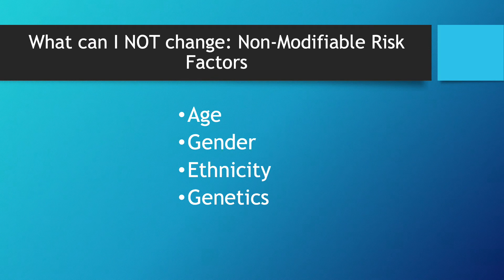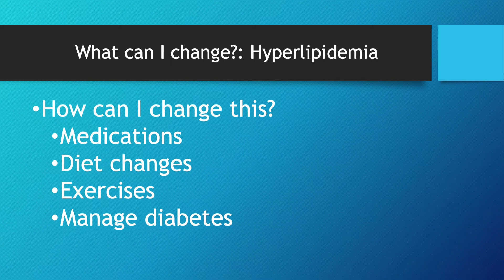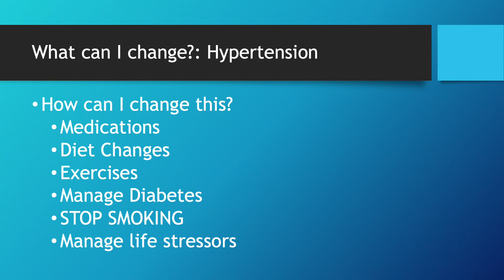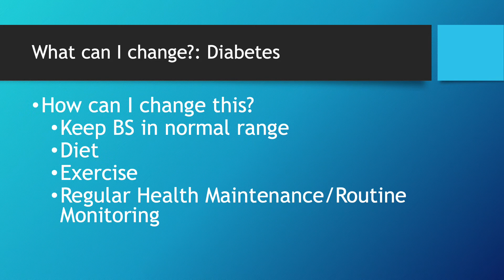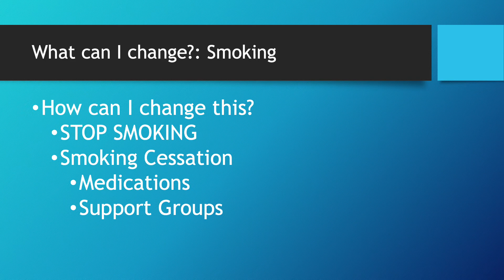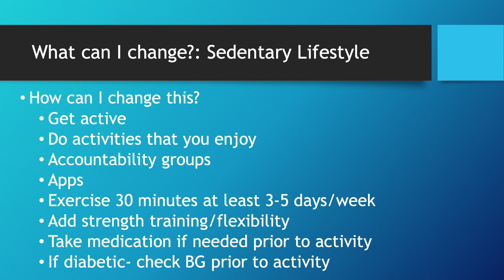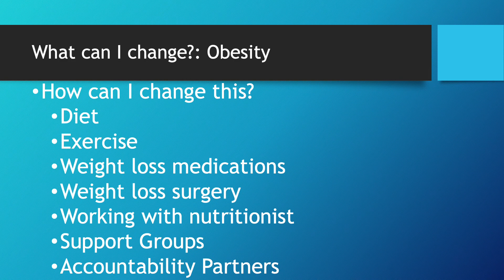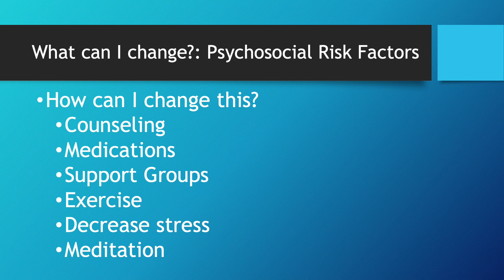Med-Surg: Preventing and Treating Cardiovascular Disease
This video goes over the basics of preventing and treating cardiovascular disease from a nursing perspective.